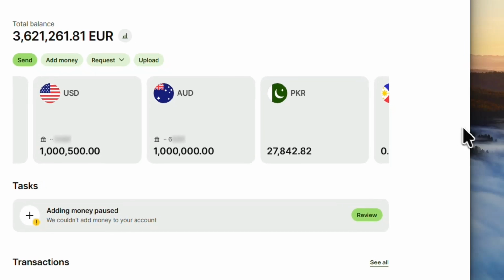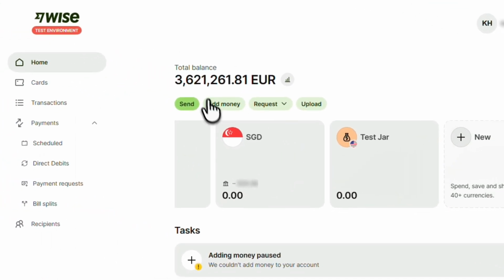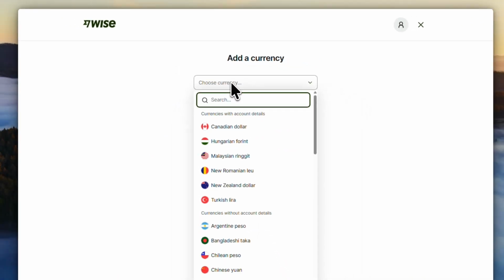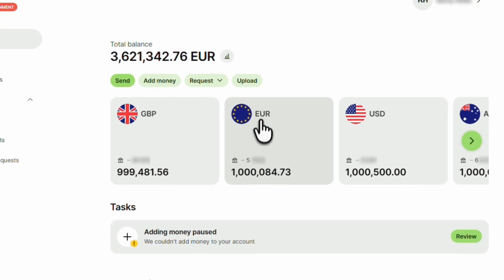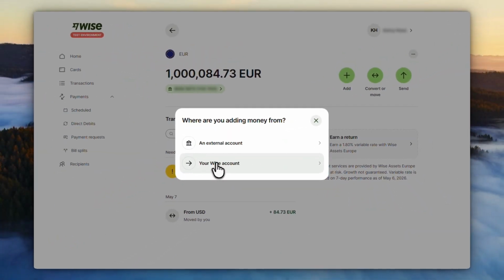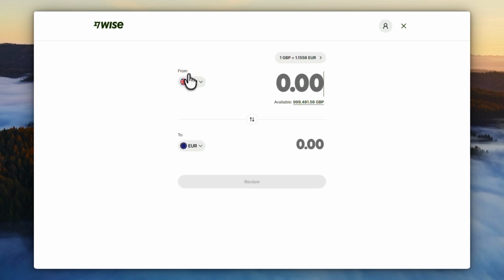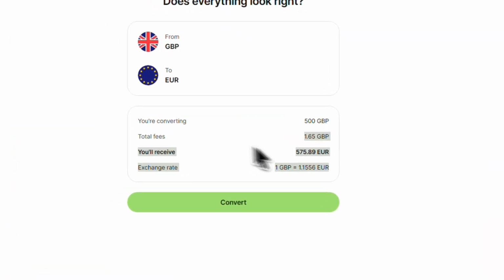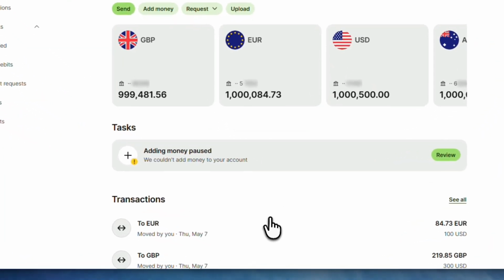How to Open a Euro Account in Wise (Step-by-Step Guide)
Here’s how to open a Euro account in Wise step by step.

In this quick tutorial, you’ll learn how to create and activate a EUR balance in Wise. This includes opening Wise, adding a new currency balance, selecting Euro (EUR), verifying your identity if required, and accessing your European bank details like IBAN. Follow this simple guide to receive, hold, convert, and send Euros with Wise.

A EUR balance inside Wise
European bank details (including IBAN)
Ability to send and receive Euros
Currency conversion with live exchange rates
⚠️ Important Note
Availability may depend on your country
Wise may request identity verification before activating EUR account details